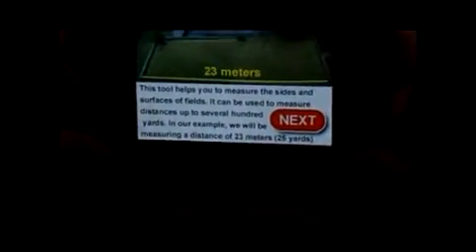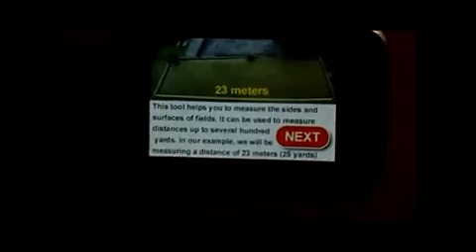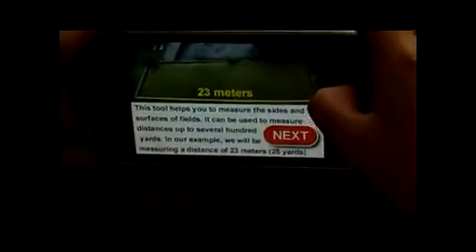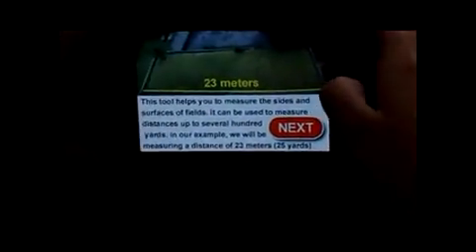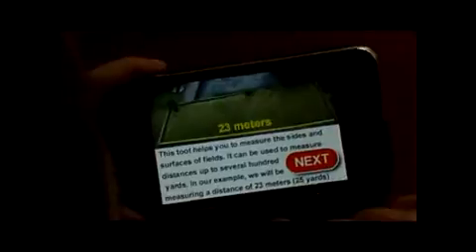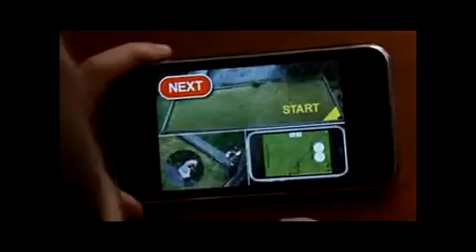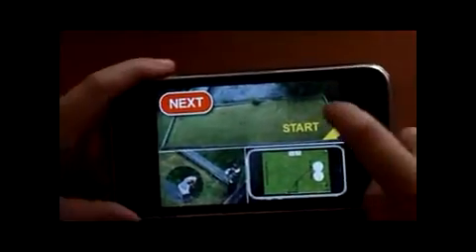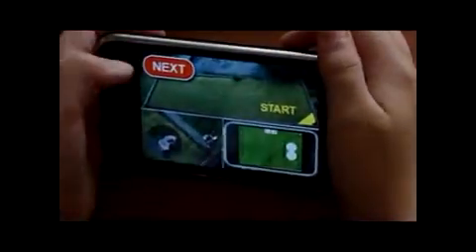Project of Wed 20 Apr 2011 07:33:00 PM PDT